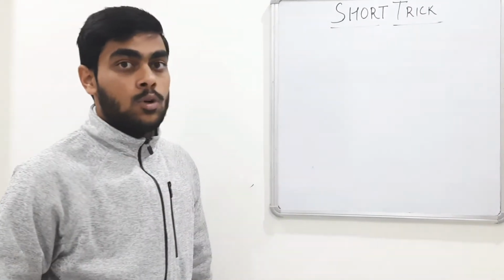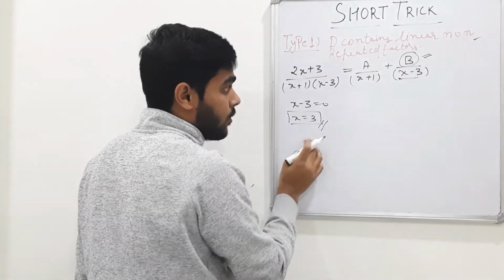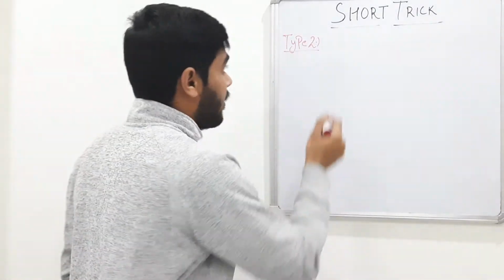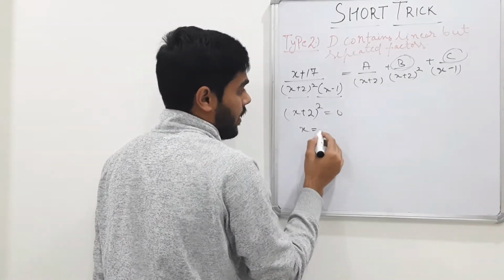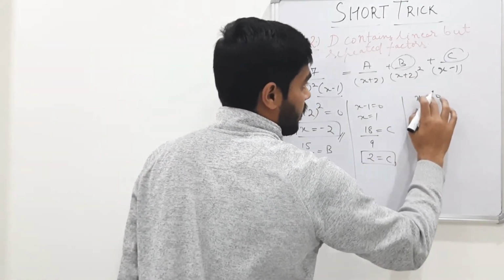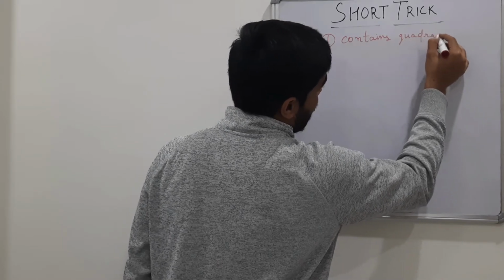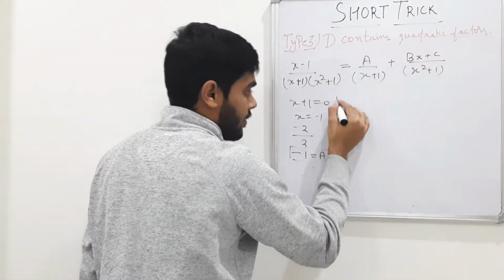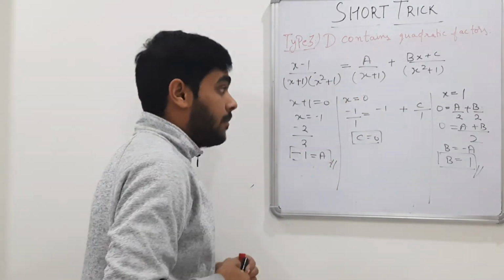SHORT TRICKS FOR FINDING PARTIAL FRACTIONS.